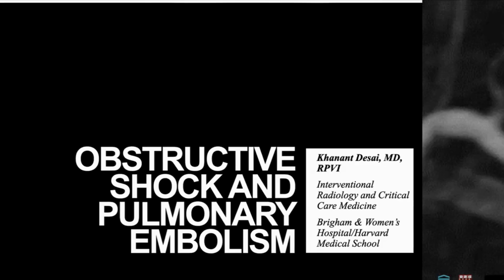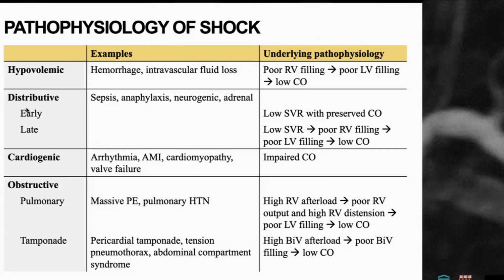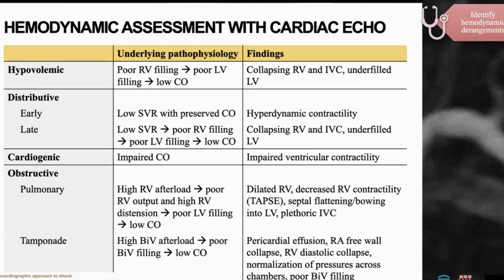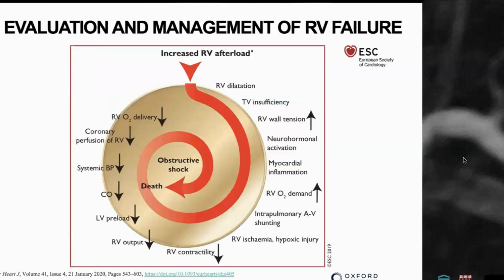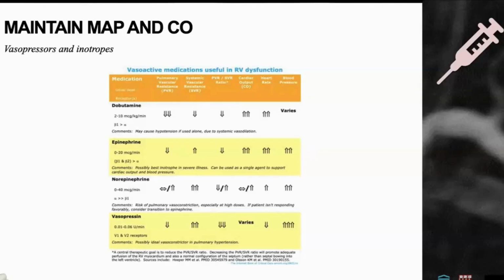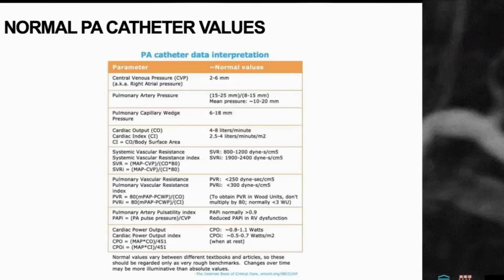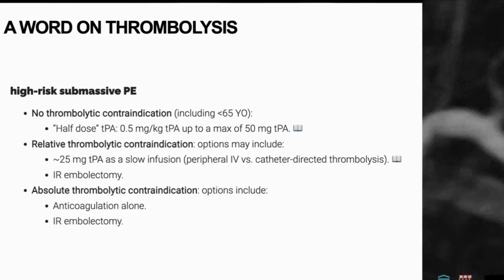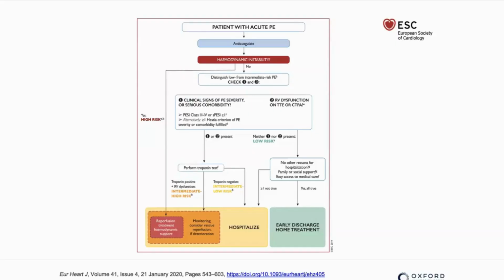Acute Care Series: Pulmonary Embolism and Management of Obstructive Shock with Dr. Khanant Desai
In this episode, Dr. Khanant Desai, Vascular and Interventional Radiologist at Brigham and Women's Hospital/Harvard Medical School, teaches about pulmonary embolism and the management of obstructive shock as part of the acute care series.

The West Coast Vascular and Interventional Society aims to revolutionize endovascular and interventional surgery by empowering trainees to deliver comprehensive and lifelong clinical care.
Join our trainee section to receive emails about our upcoming events